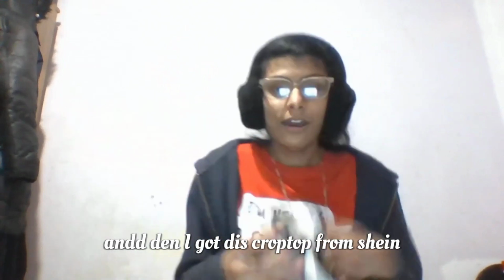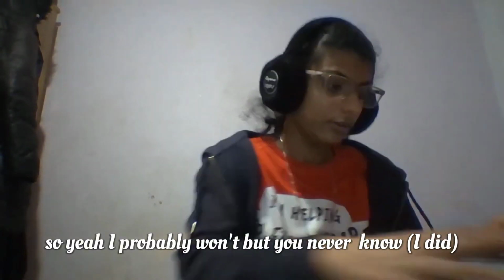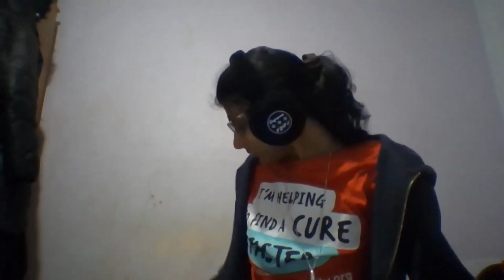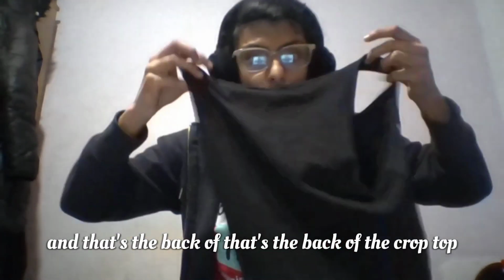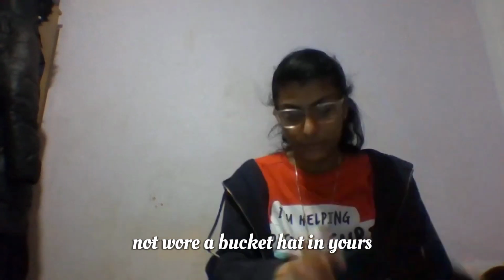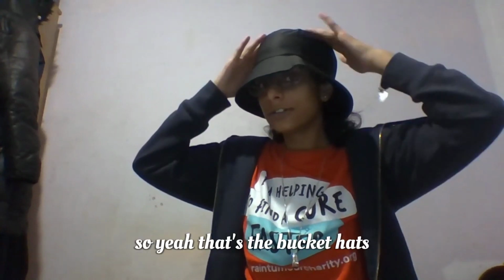MY SHEIN HAUL 2024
Yooooo guys, in today's video i'm doing a shein haul. I hope you all having a amazing day/had an amazing day.

(1 follower and 1 like)

(27 members)

(2 posts & 1462 followers)

(9,080 tweets & 150 followers)

(2266 Followers & 83.8k likes)

(51 followers and 12 streams done)